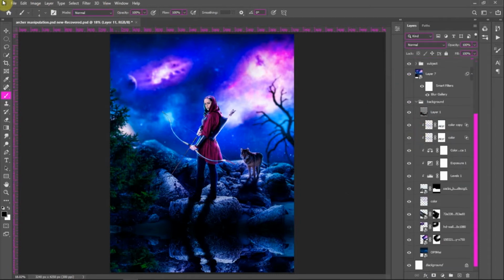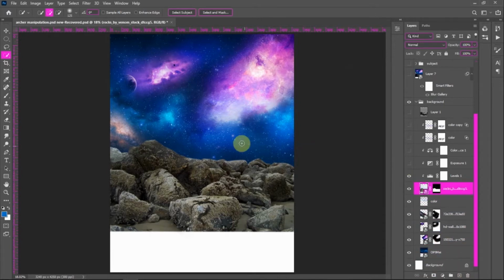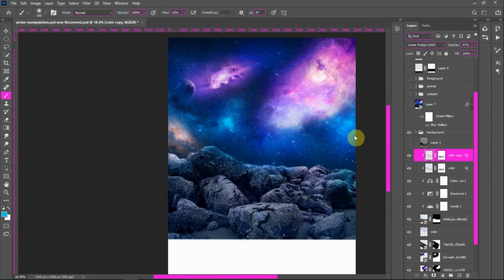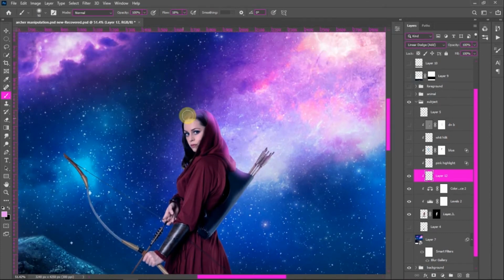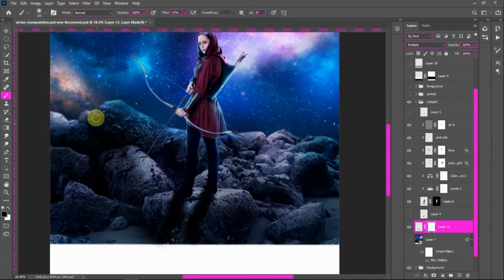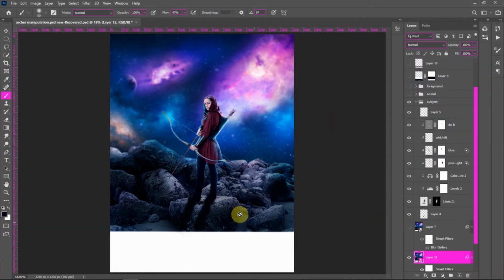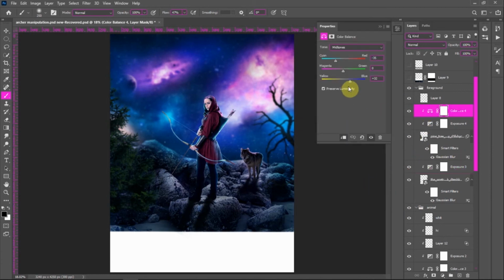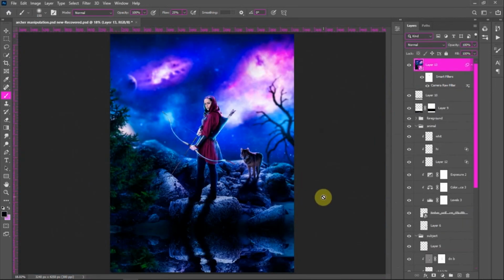Breaking Down Of My Midnidnight Archer Poster in Photoshop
This is a breaking down Of My Midnidnight Archer Poster in Photoshop.
hope you enjoyed it as well as it was helpful.

0:00 - intro
0:15 - canvas size creation
0:50 - sky creation
3:18 -  rocks composition (background)
14:30 - subject composition and color matching
17:49 - adding highlight to subject
25:10 - adding shadows of subject
28:52 - bluring background
31:03 - animal composition and highlighting
35:00 - tree composition
37:00 - adding water reflection
40:10 -  final color grading in camera raw
42:15 - outro